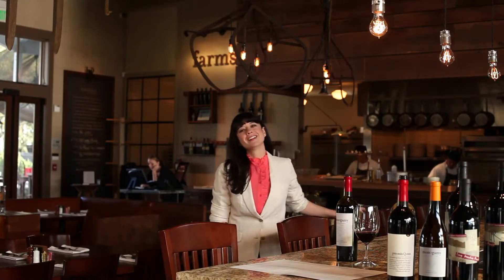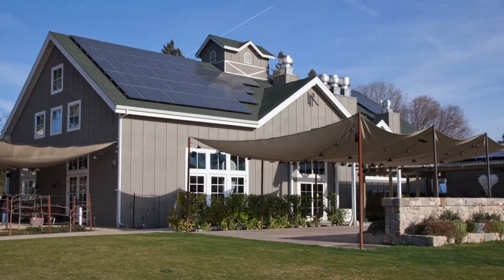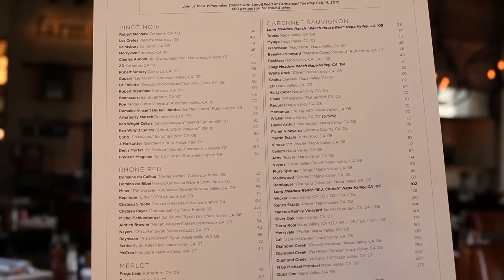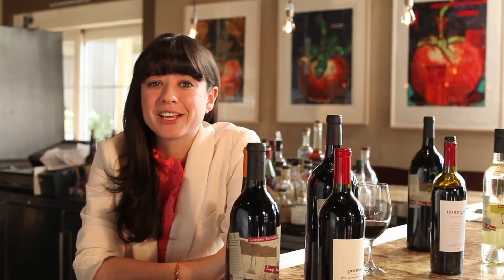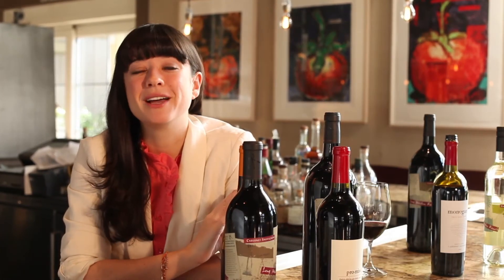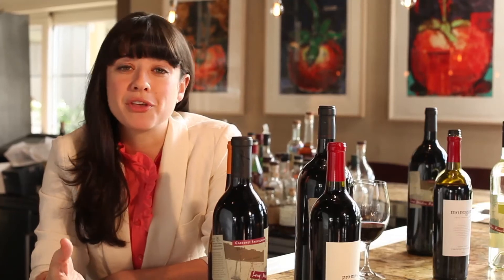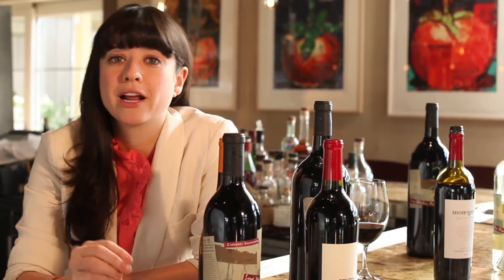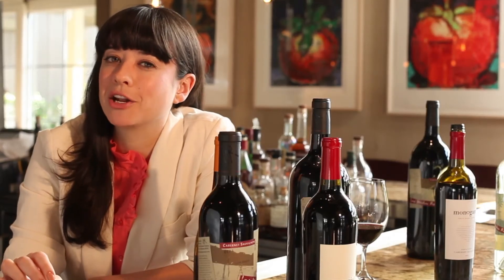Wine Chat TV: Wine Lists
Sommelier Erin Sullivan, a proud member of the Wine Sisterhood, is at Farmstead Restaurant in St. Helena, California in the Napa Valley. In this video, she talks about wine lists: how they are organized and how to outsmart them to make them less intimidating. On Valentine's Day or any special dinner occasion, you may be picking a wine for your meal. Find out if you should buy the cheapest wine and how to order for very different meals. And when should you send back a bottle of wine? Erin reveals all!